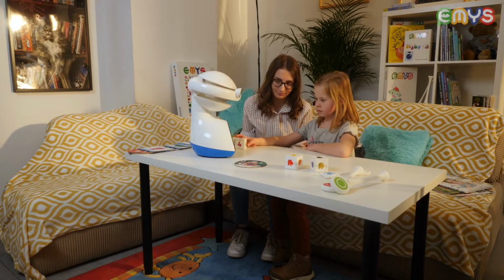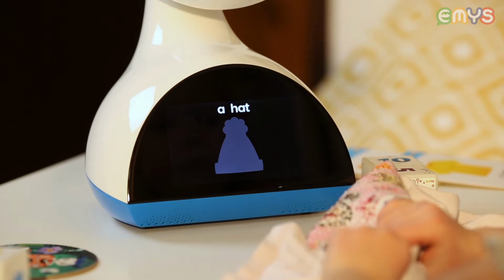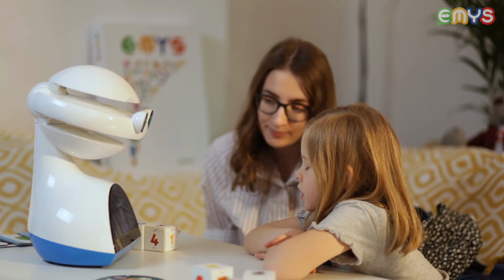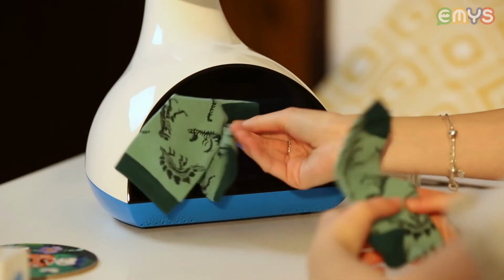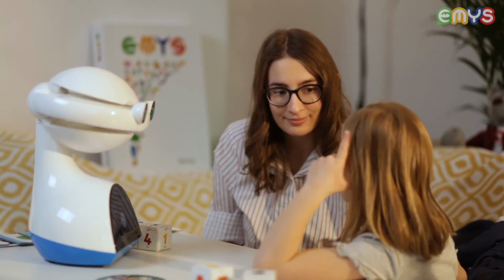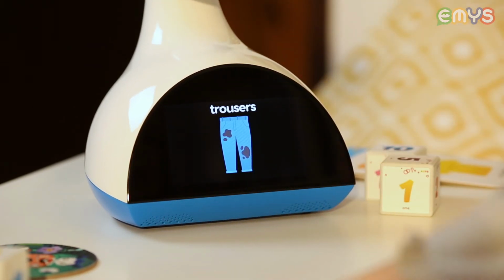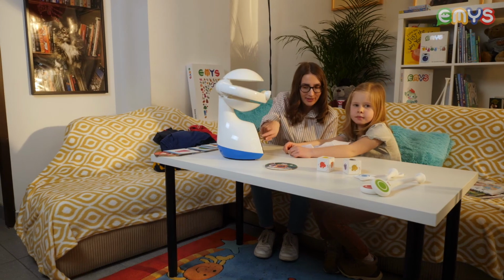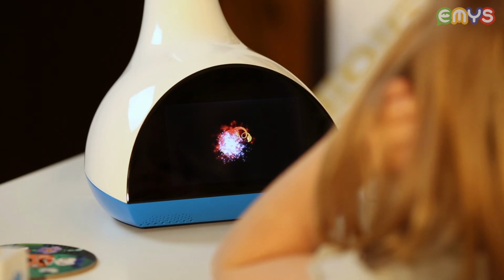The Washing Machine - Step 2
EMYS Inc.